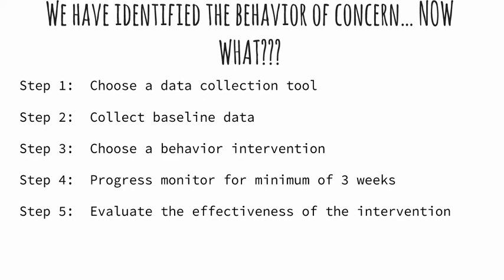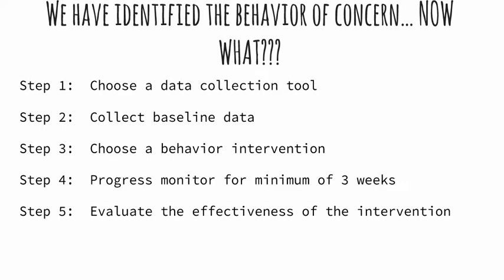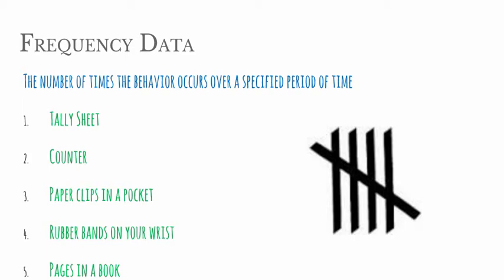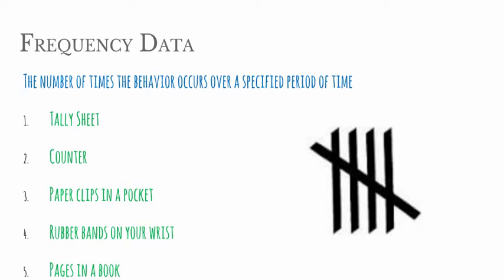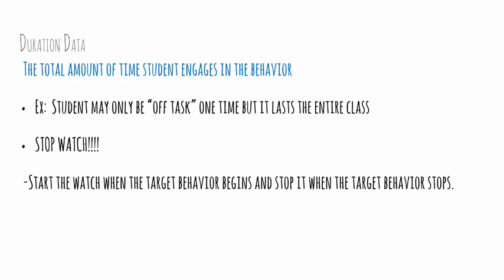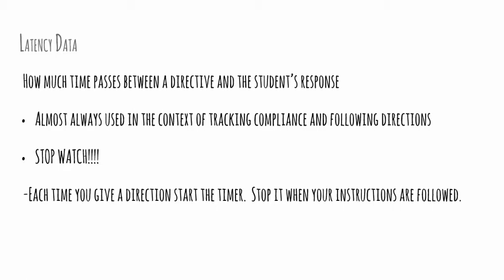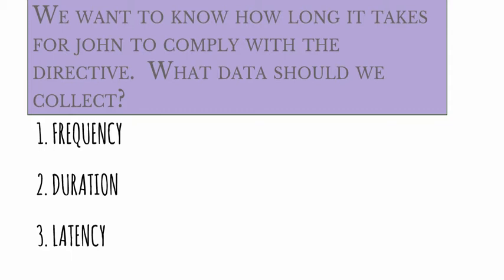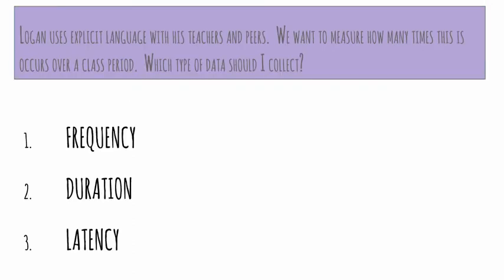Video 2 Data Collection Tools for Individual Students